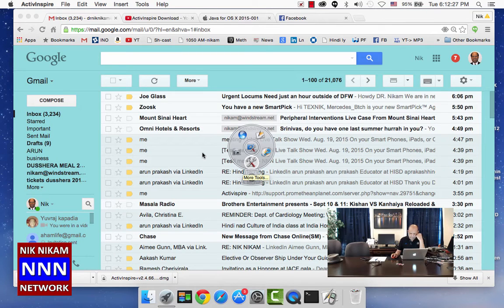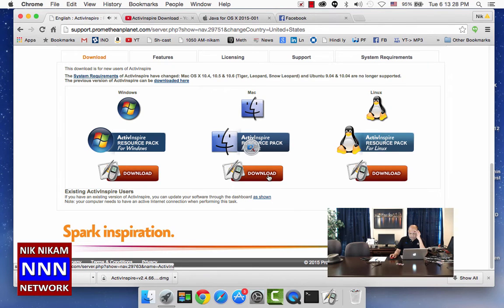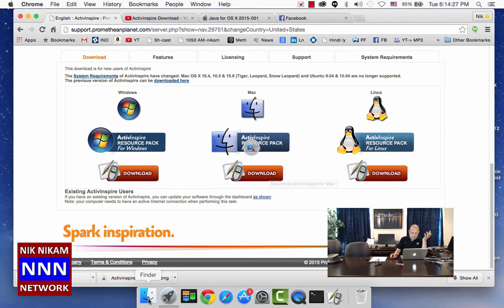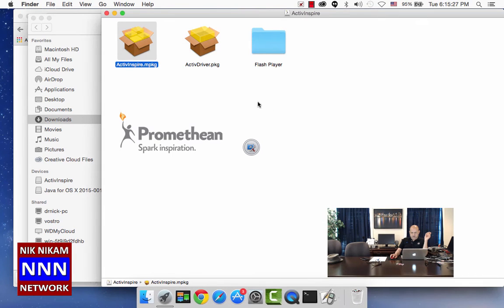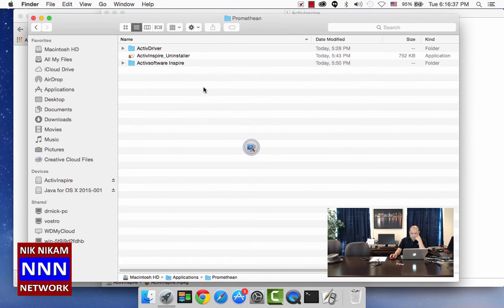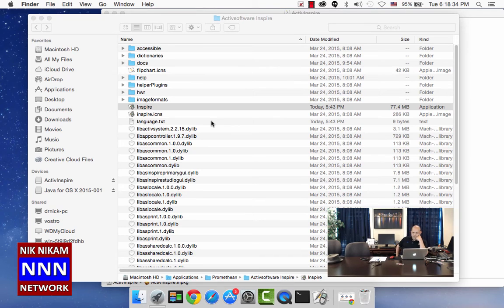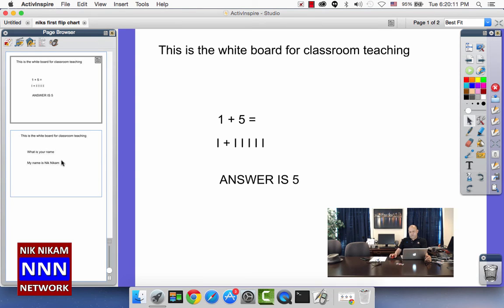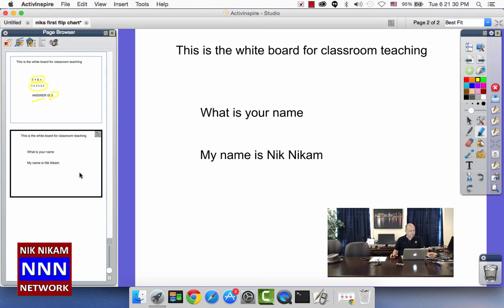How to Install Activinspire on Mac 2015 NIK NIKAM NNN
NIK NIKAM NETWORK -NNN MEDIA